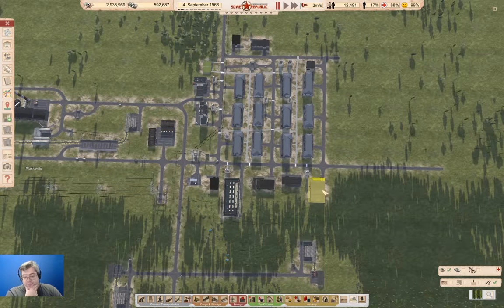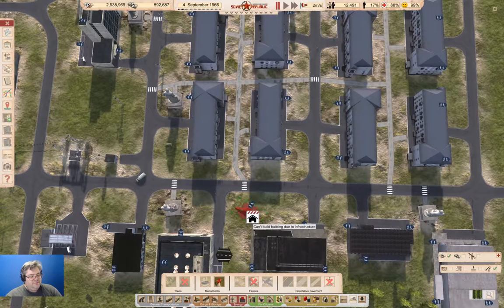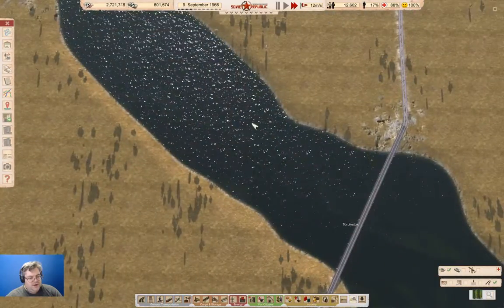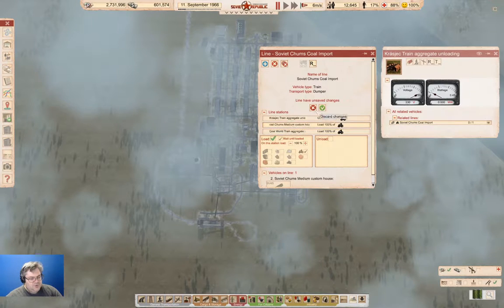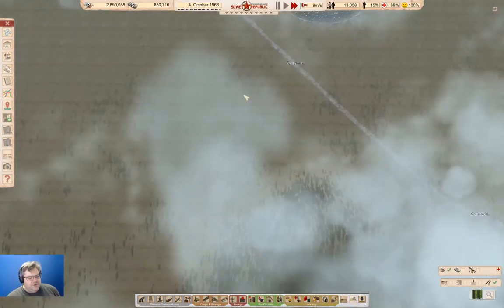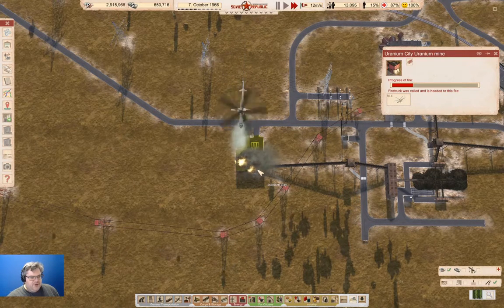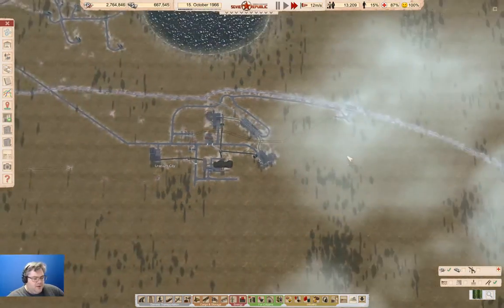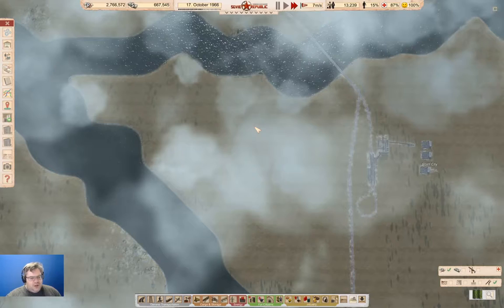Lostistan Part 27 | Workers & Resources: Soviet Republic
Switching over to locally produced coal. And some pontification about various aspects of the new interface. And fighting a fire. And more pontification. You get the picture, I think.